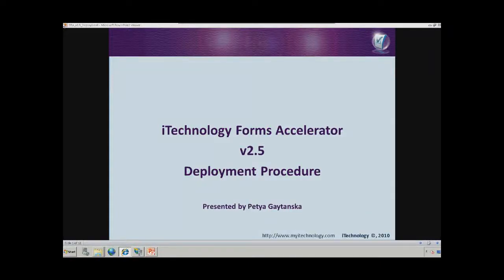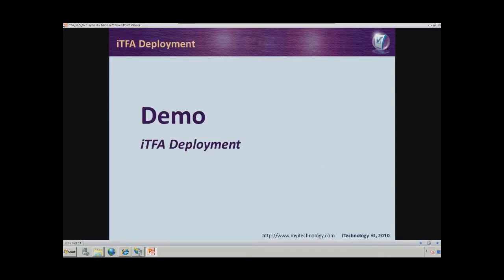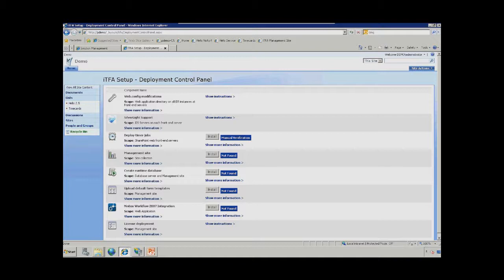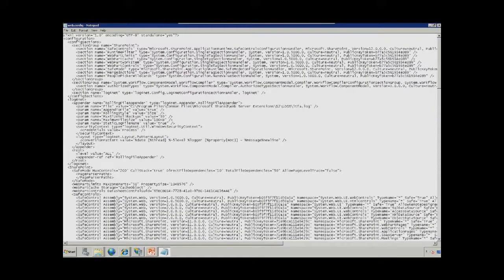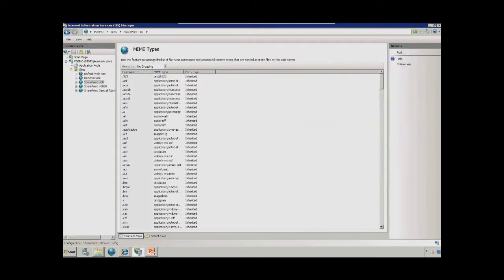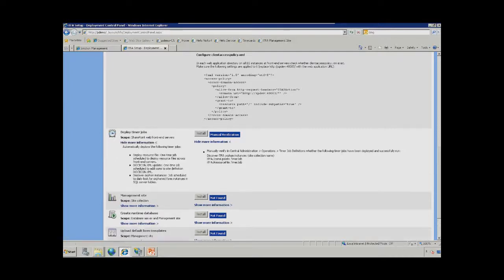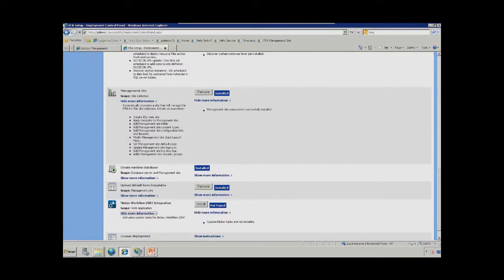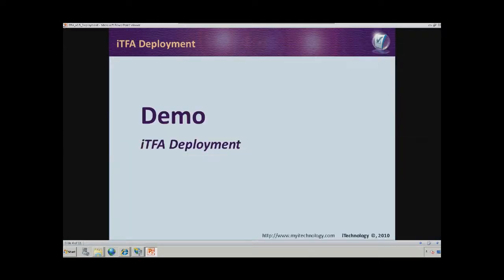How-to: Deployment of iTFA v2.5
In this video you can see the deployment procedure for the newly released version 2.5 of iTechnology Forms Accelerator.